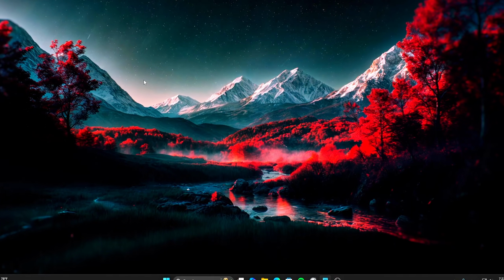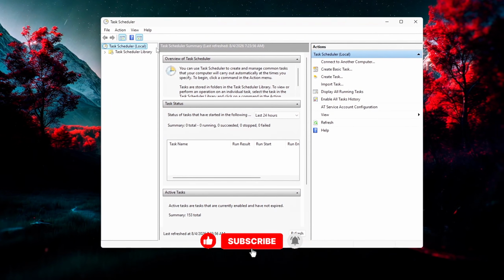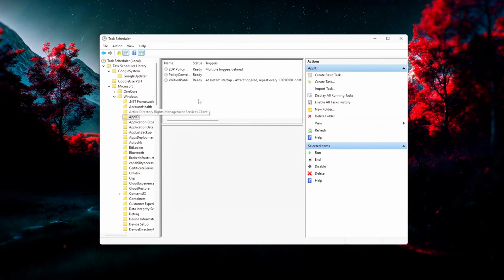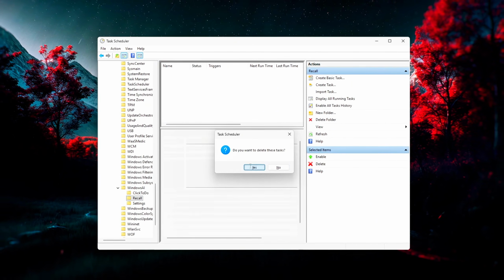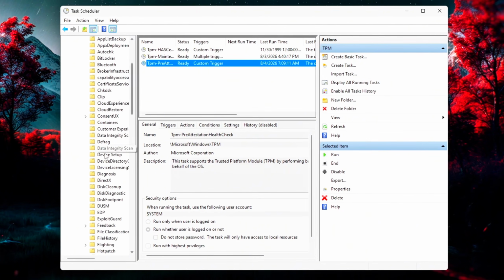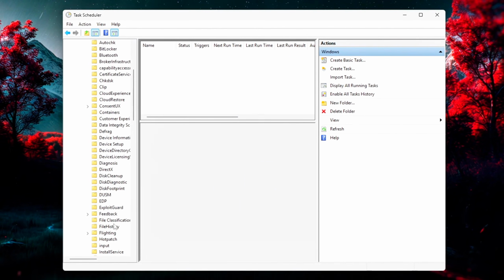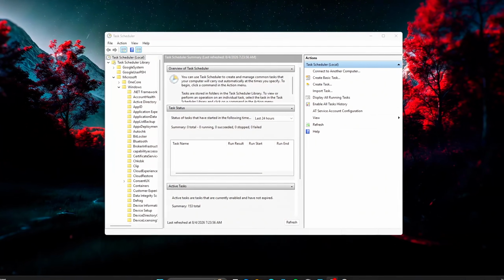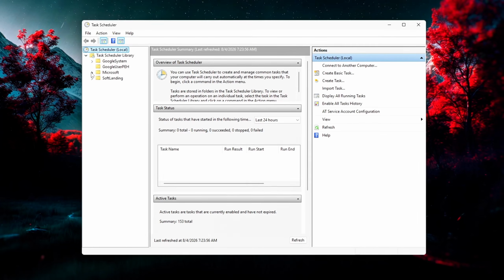Disable These Task Scheduler Tasks for MORE FPS & Less Stutter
Full Task Scheduler cleanup — every background task explained, which ones are safe to disable, which ones you should never touch, and why. Includes a disk cleanup pass at the end to finish the job.

⏱️ TIMESTAMPS
00:00 Intro
00:32 Step 1 – Create a Restore Point
01:22 Step 2 – Task Scheduler Structure
02:03 Step 3 – Disable Browser Update Tasks
02:39 Step 4 – Remove Telemetry & Tracking Tasks
03:55 Step 5 – Automatic Maintenance & Disk Tasks
04:34 Step 6 – Tasks You Should NOT Touch (TPM, DirectX, BitLocker)
05:27 Step 7 – Judgment-Call Folders (Sync, VPN, Printing, Time Sync)
06:24 Step 8 – Disk Cleanup Tool
07:15 Recap
08:03 Outro

Always make a restore point before editing system-level tasks — covered in Step 1, and it means everything in this video is fully reversible.